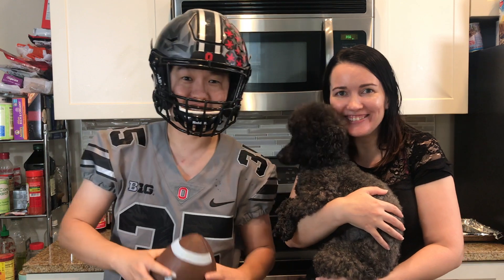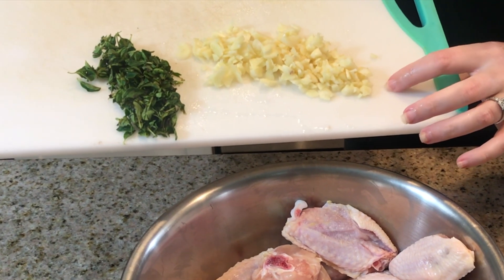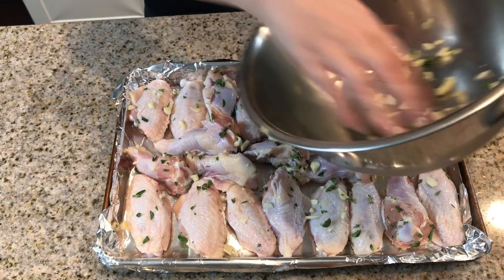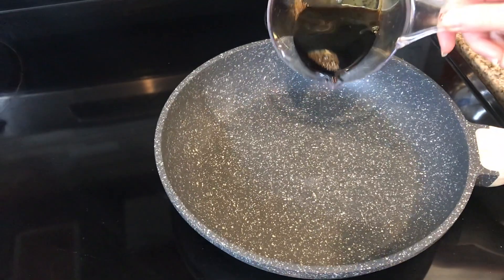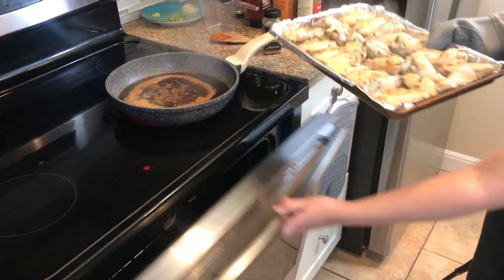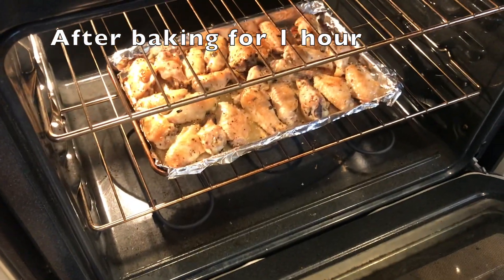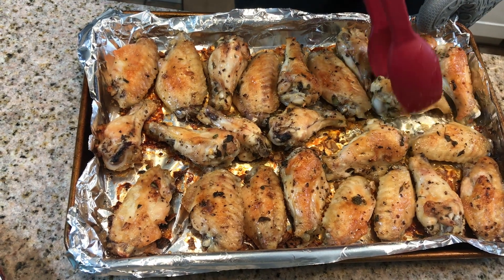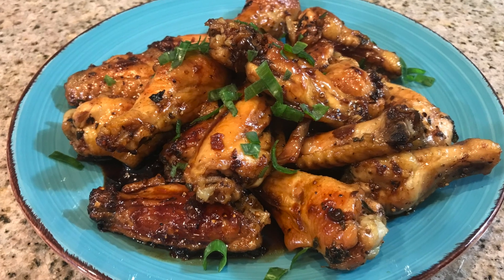Easy Game Day Appetizers - Chicken Wings! Go Buckeyes!!!!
It's Fall which means FOOTBALL season!!! Let's gooooo~  As huge Ohio State fans, we cannot watch football without some delicious appetizers. Our chicken wing recipe is easy and super delicious. Try it out and let us know. Go Bucks!

Ingredients
3 pounds of chicken wings
8 cloves minced garlic
2 tablespoons chopped fresh oregano
Salt
Pepper
Olive oil for baking sheet
1/3 cup soy sauce
1/3 cup honey
1/2 cup water (add more water depending on the salt level of soy sauce)
1/4 cup vinegar
1/4 teaspoon ground cumin
3 cloves crushed garlic
1/2 inch of grated ginger
1 chopped serrano pepper